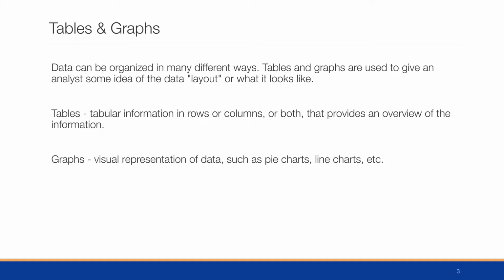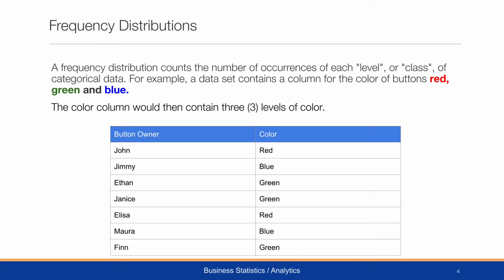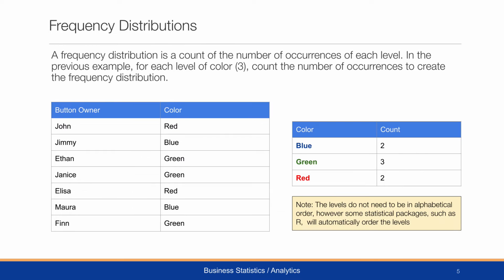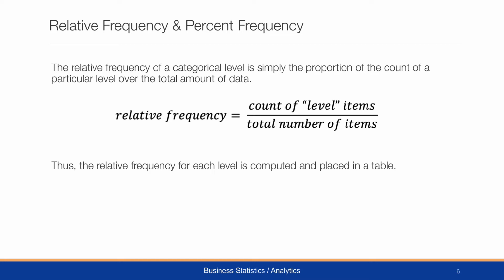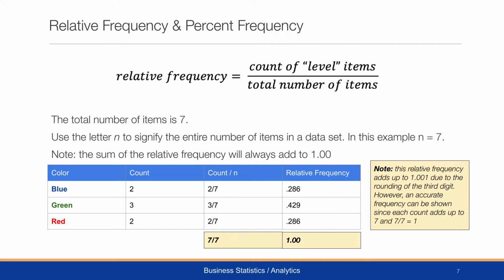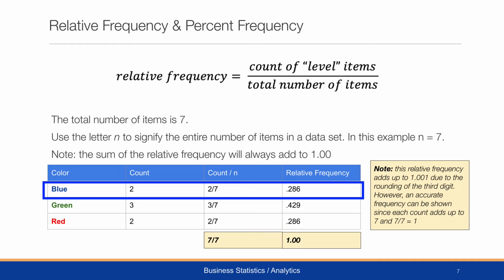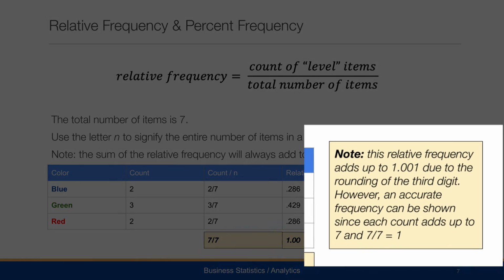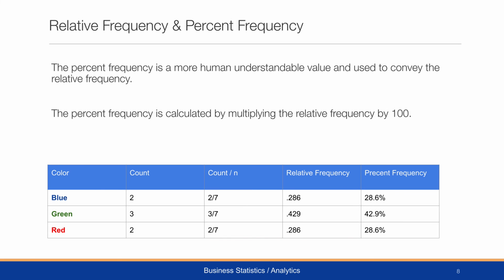Business Analytics - Summarizing Categorical Variables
This module shows how to summarize categorical variables in Excel